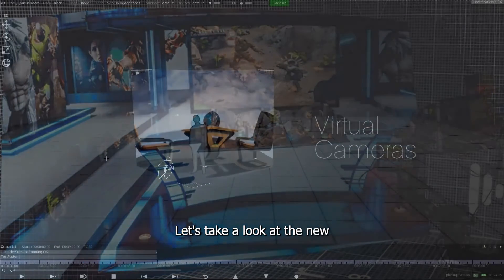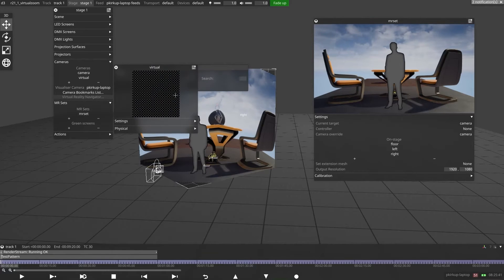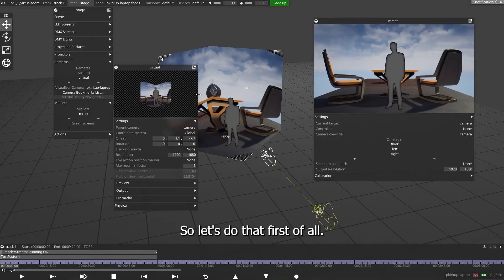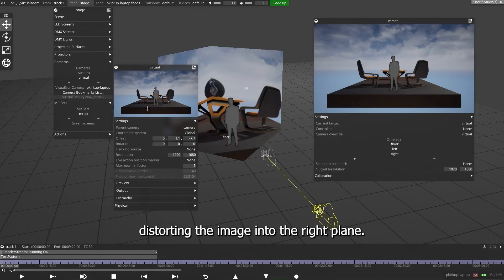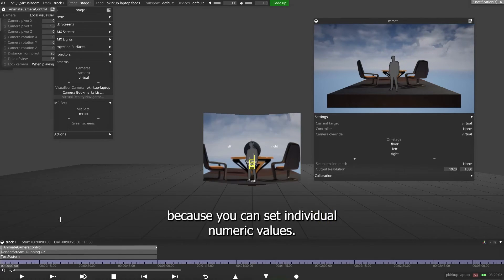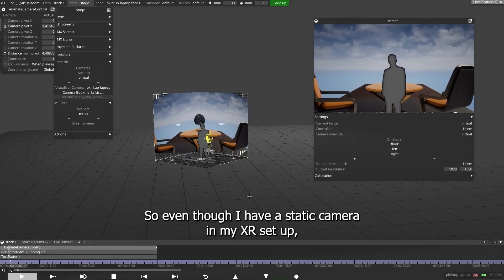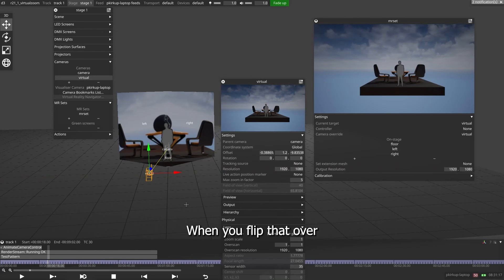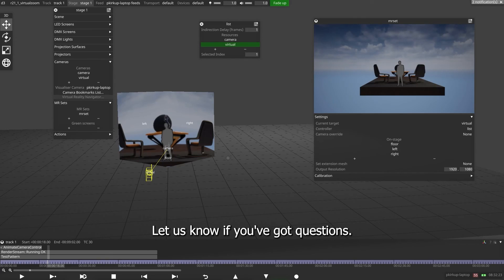Exploring the virtual camera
Unlock more visual flexibility in your next xR production with our new virtual camera feature, available in r21.1!

The virtual camera captures shots beyond the range of a physical camera, within a virtual studio environment. By re-projecting the filmed action and virtual content to a new viewpoint, wide or pull-back shots can be captured for small stages with limited space. Virtual cameras can also be used to traverse through a large virtual scene, such as a cityscape.

The virtual camera has been designed to work alongside real cameras. Content can be mapped to the front and back plates of a virtual camera, and its position can be controlled in the same ways as that of the real camera.

With virtual cameras now first-class objects within disguise, virtual camera workflows are easier and more powerful, giving greater creative freedom.